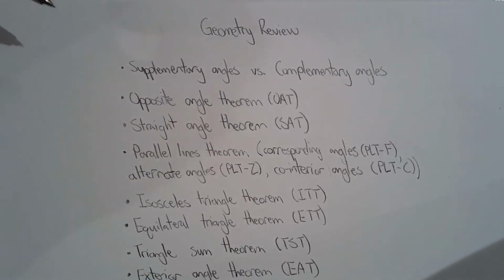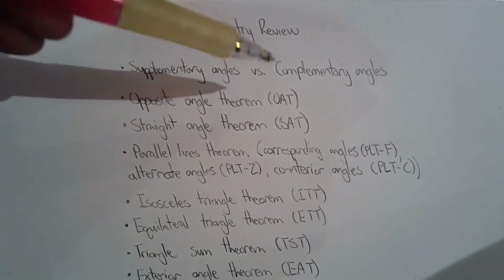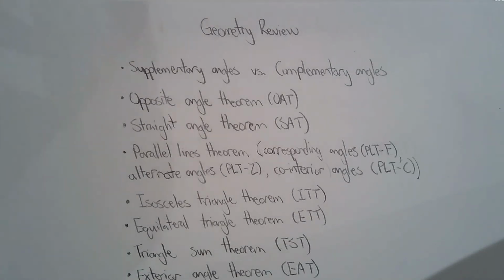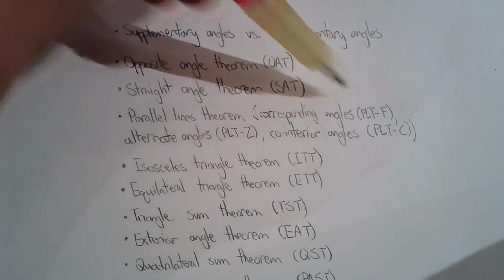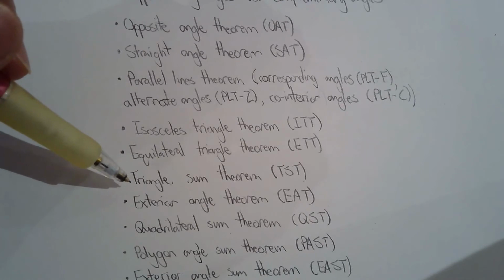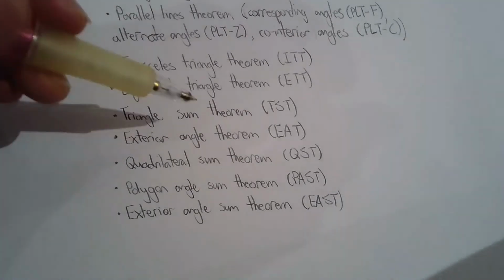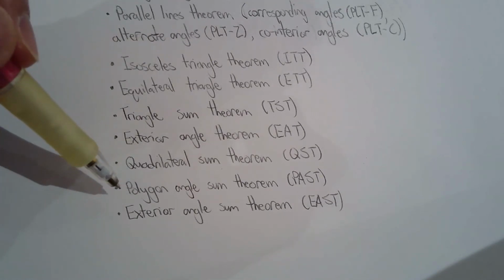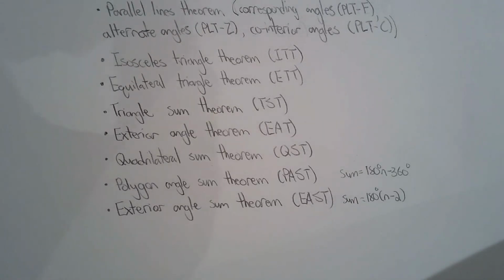MFM1P1 7.5a Geometry Review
This lesson covers:
All the theorems we learned in the geometry unit